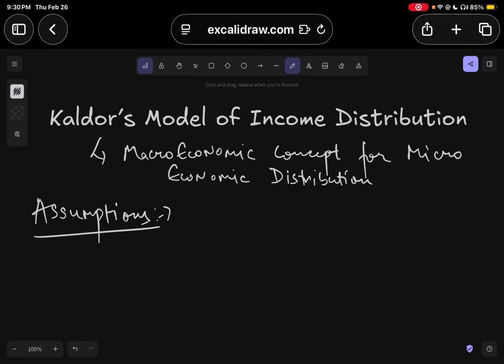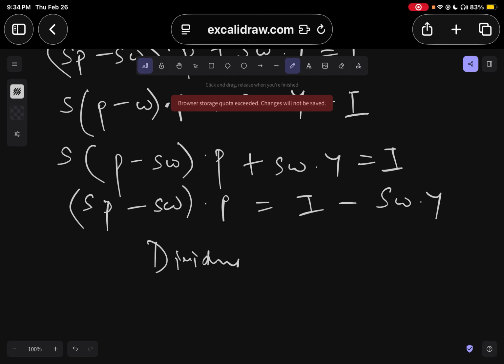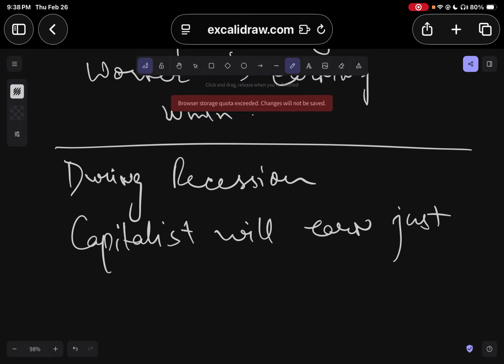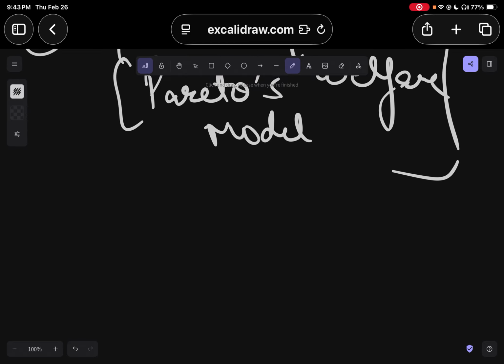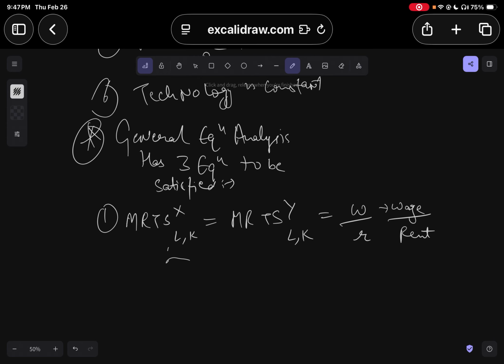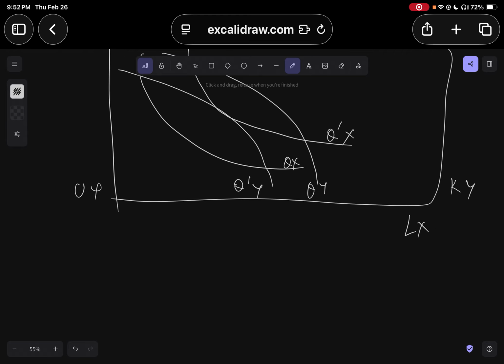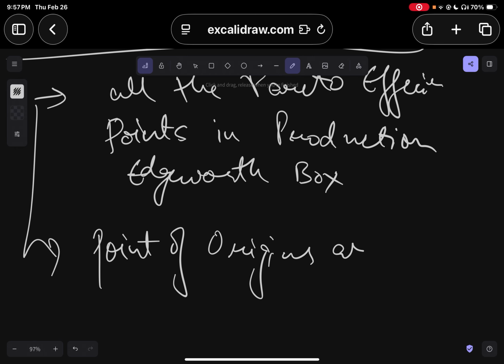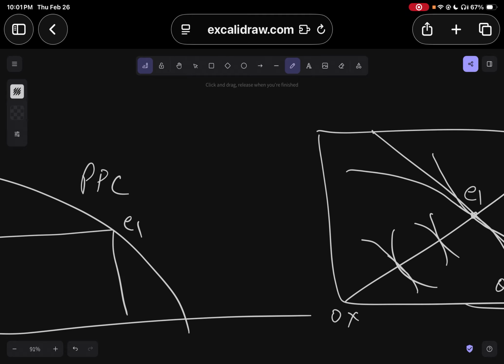Kaldor Model of Distribution & it’s Criticisms. General Equilibrium, Production Edgeworth Box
Kaldor Model of Distribution its Criticisms.
General Equilibrium, Production Edgeworth Box
Will keep improving